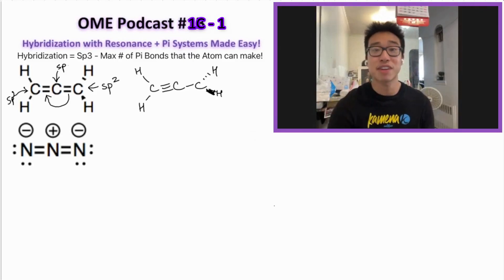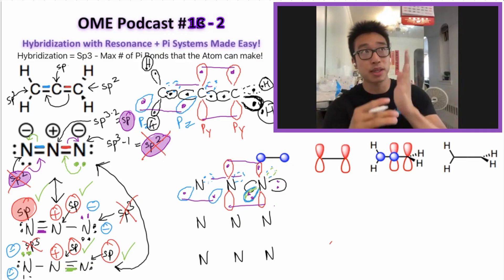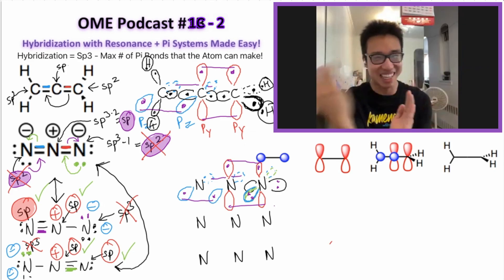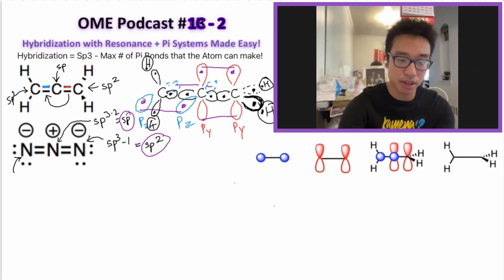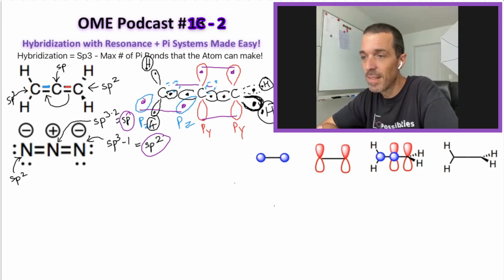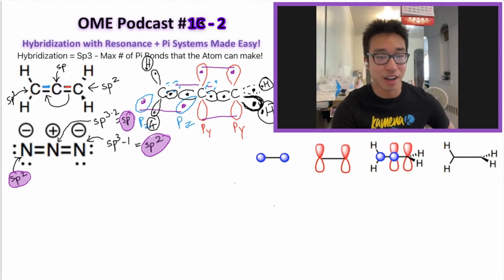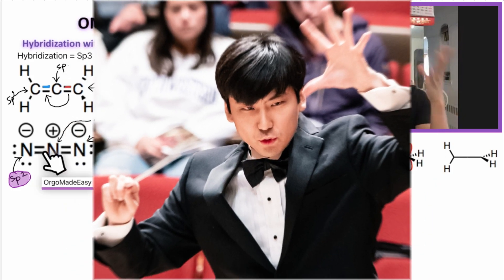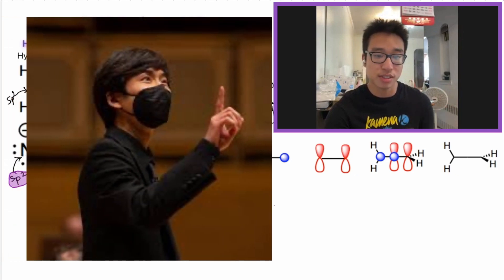Azide Hybridization & Molecular Orbitals Made Easy! OME Pod Ep. 1C - 2 | Organic Chemistry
Heeeeello! Welcome to Orgo Made Easy! We're a Tutoring Service + YouTube channel!

Episode 1A : Sp3 Sp2 Sp Alkane Alkene Alkyne Hybridization Made Easy! of the Orgo Made Easy (OME) Video Podcast

Episode 1C - 2 : Azide Hybridization and Molecular Orbitals Made Easy! (This Video!)

Episode 1D - Conjugated Chains and Cyclic Pi Systems Made Easy! Coming Soon!

This episode was made possible with the help of:
Dr. Jason Dinsmore - Supportive Soccer Dad (Co-Host)

Carolyn DePinho - Exceptional Co-Editor
Taichi Fukumura - Alarming Conductor / Finger Waving Professor TaichiFukumura.com - Photographed by Todd Rosenberg
Dr. Chip Celenza - Student who doesn't need a Pause Button.

We had so much fun making this one for you and this is what we're envisioning the next phase of Orgo Made Easy to be like! This is a 4 part episode (1A,B,C,D). We’ll cover every Orgo 1 students favorite topic… Orbitals!!! Hybridization!!! Woo! It’s the nightmare from Gen. Chem that you thought was over. But it’s back! We have exam level problems and more complicated situations in parts B,C, and D!

Also we would love to have you be a Patron of ours on Patreon if you love our content and want to buy a Boba for Frank or Soda for Jason OR sign up for our Tutoring Lottery check out:

We have all sorts of perks including a Tutoring Lottery, T-Shirts, Mugs, Backstage Pass to our Pod, and Tutoring sessions with Jason and I!

● Private Tutoring Information:
We offer In-Person Private Tutoring in Boston and NYC, and if you live elsewhere on this awesome planet we offer online Zoom tutoring that is accompanied with a whiteboard program, videos, images, and more! and contact me via my "Orgo Made Easy" Facebook page or email

Special shout outs to:
1). Karen Hung (Staten Island, NY - Boston University Class of 2014 - Alum)
2). Safiya Nur (Silver Springs, MD - Former Montgomery College/UMaryland College Park Student | Current Orgo Made Easy Tutor!)

● Concepts covered/related: Hybridization | Atomic Orbitals | Molecular Orbitals | Sigma Bonds | Pi Bonds | Alkane | Alkene | Alkyne | S Orbitals | P Orbitals | Molecular Geometry | Tetrahedral | Trigonal Planar | Linear | Trigonal Pyramidal | Resonance | Molecular Orbital Diagrams | Allene | Azide | Diazomethane